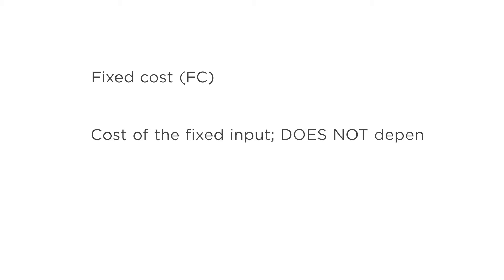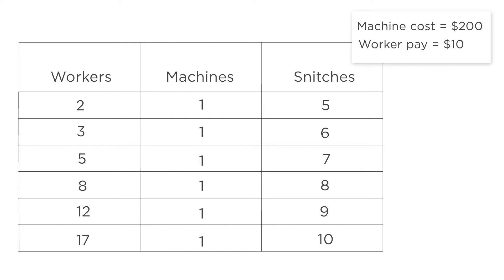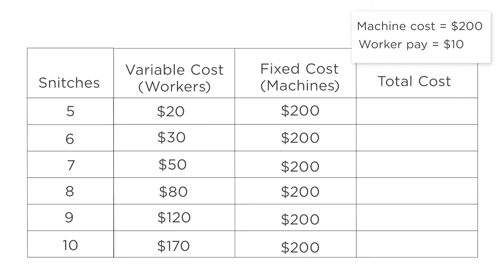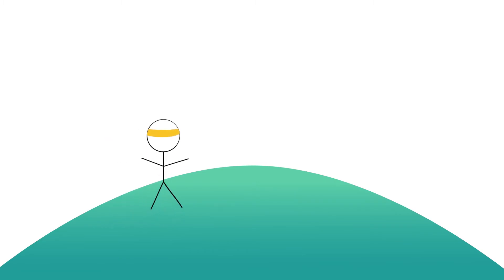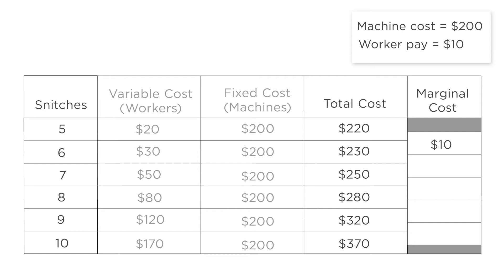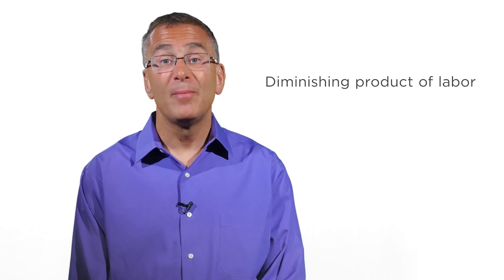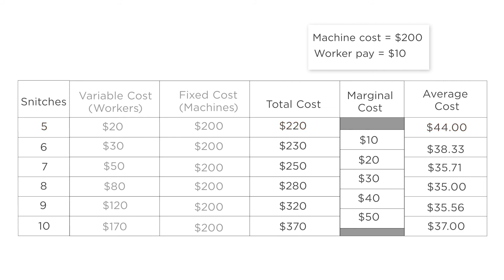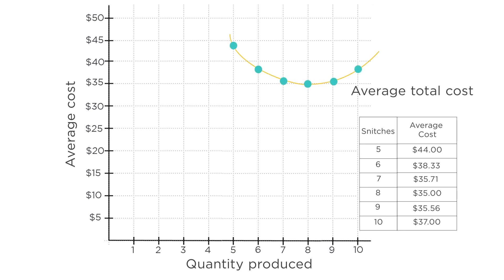3.3 Costs of Production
This lecture gores through all the types of costs a firm faces: fixed costs, variable costs, marginal cost, average cost, and total cost.